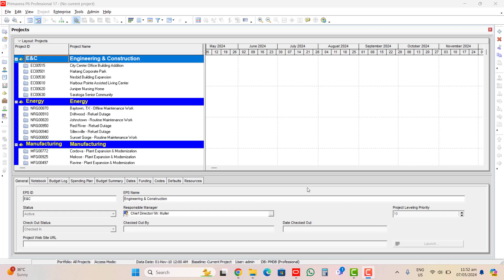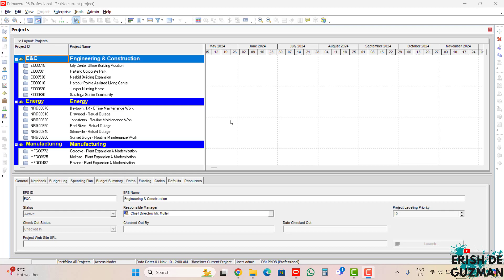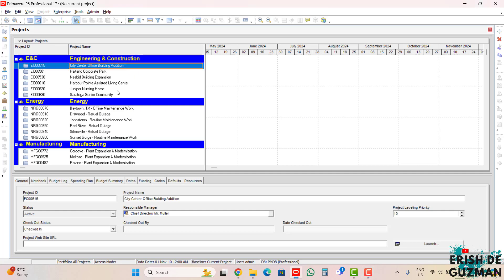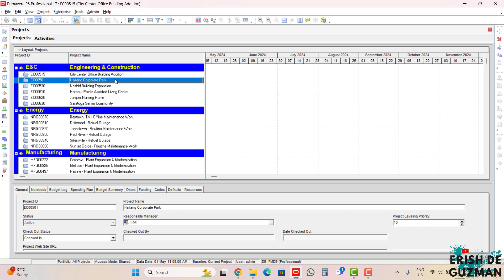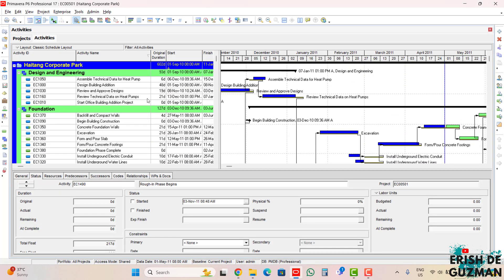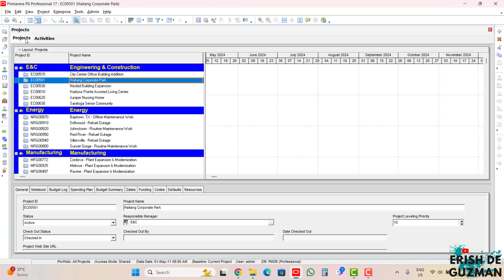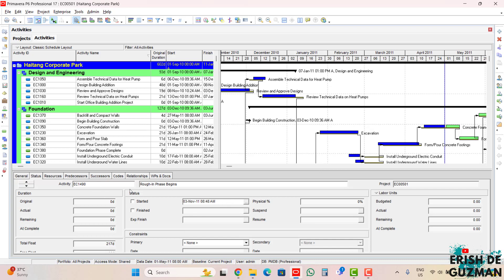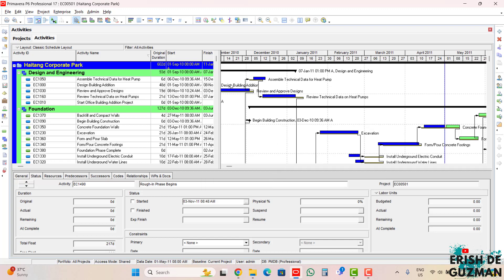How to Open Projects and How to Display Activities Window | Primavera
This video discuss about the basic navigations of opening projects and displaying activities window. Next video is about Primavera Portfolios.